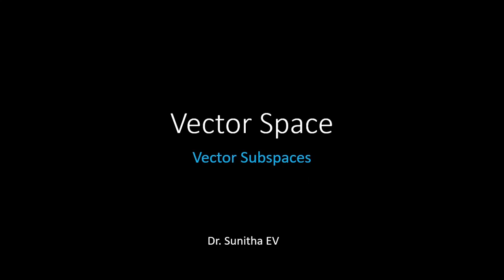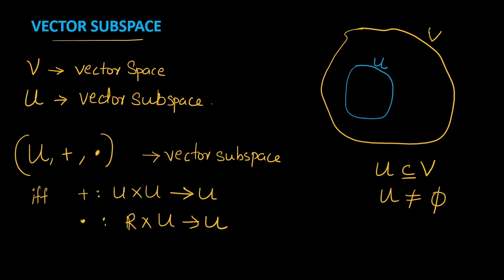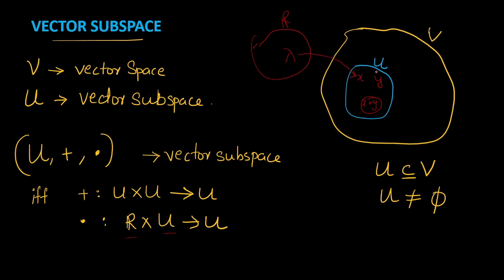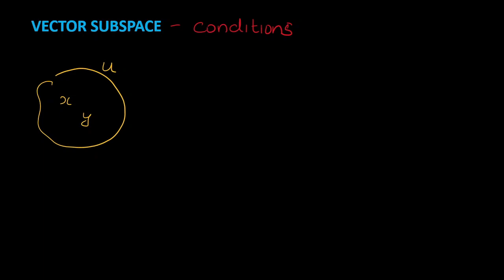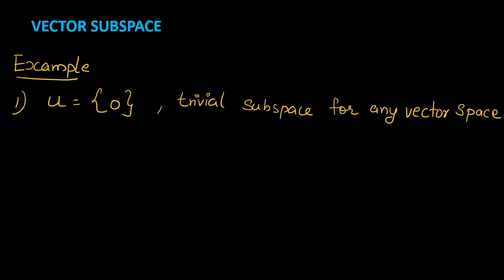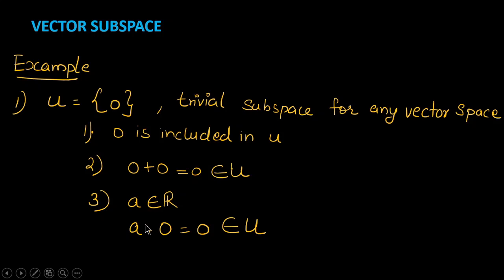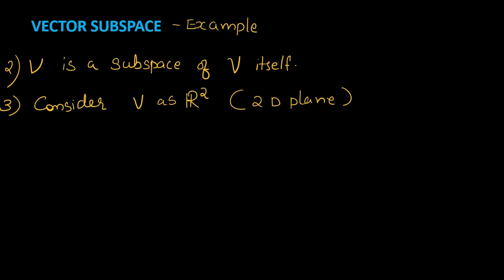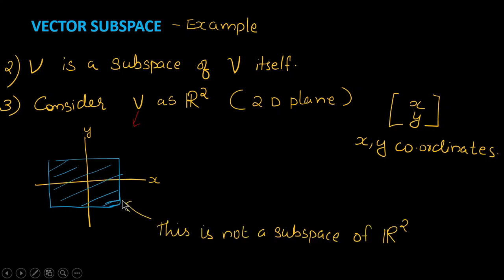Vector Subspace (Computational Fundamentals of Machine Learning)_Lecture8